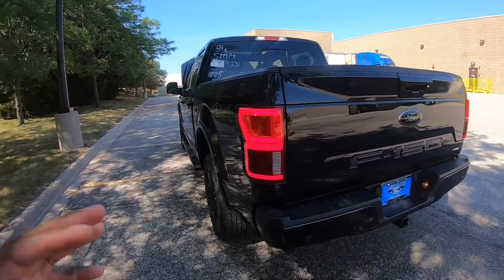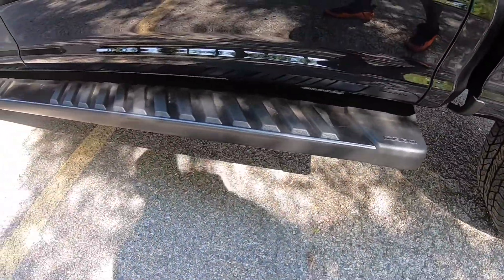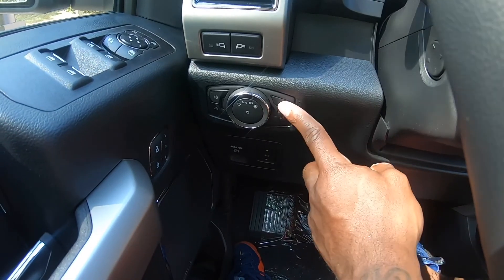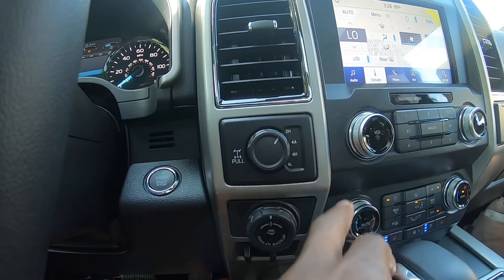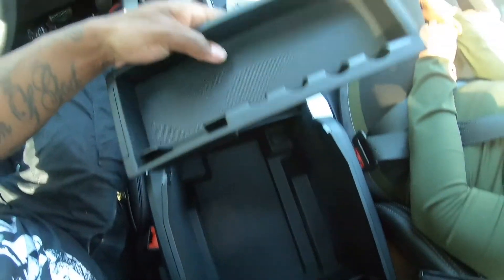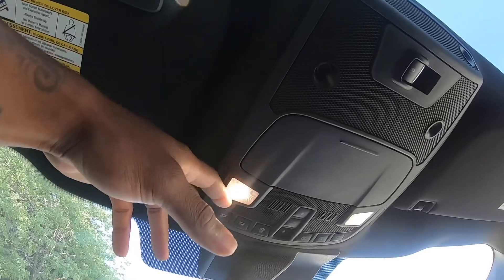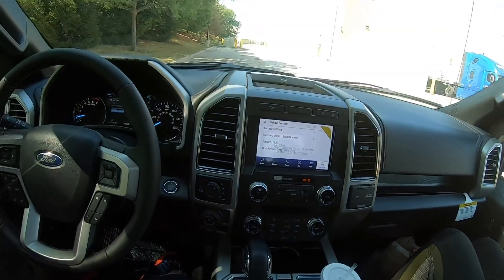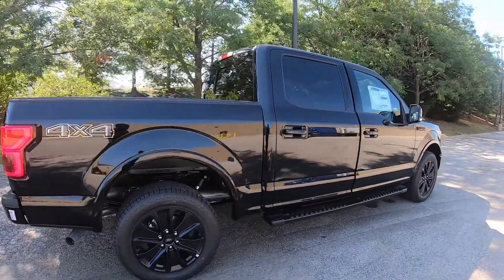2020 FORD F150 LARIAT 502A PACKAGE!!!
2020 FORD F150 LARIAT REVIEW. THIS IS A 3.5 V6 ECO BOOST. MAX TOWING IS RATED AT 13,200 POUNDS. MAX PAYLOAD IS RATED AT 3,230 POUNDS. THIS IS A BEAST!!!

THANKS TO GILLESPIE FORD:
18834 W GRAND AVE, GURNEE, ILLINOIS 60031
Salesman: LEE